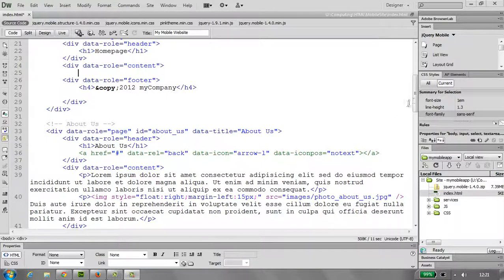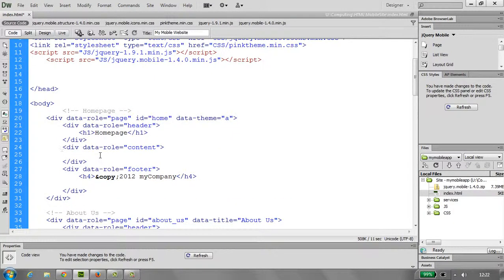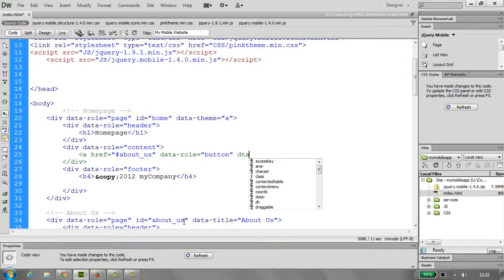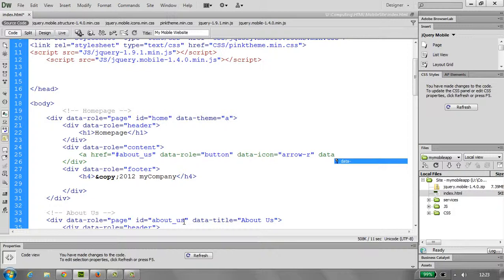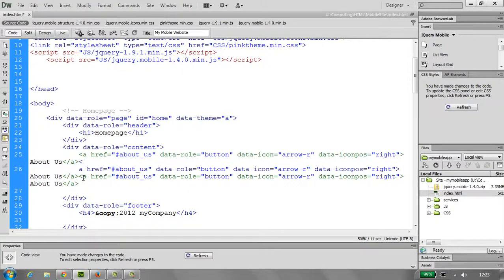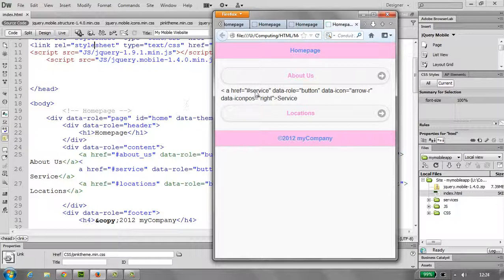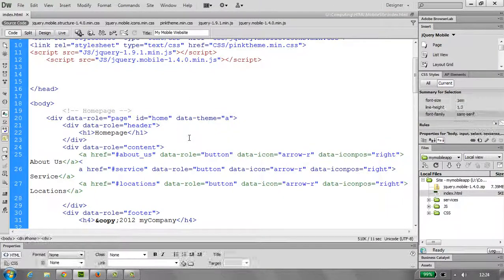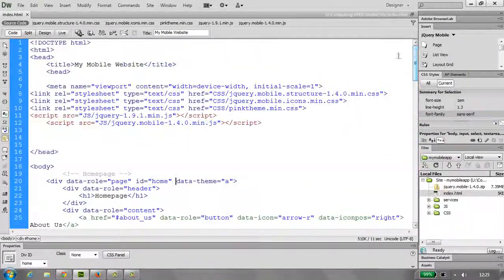Adding Navigation Buttons to HTML with JQuery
Adding Navigation buttons to HTML5 with JQuery Mobile